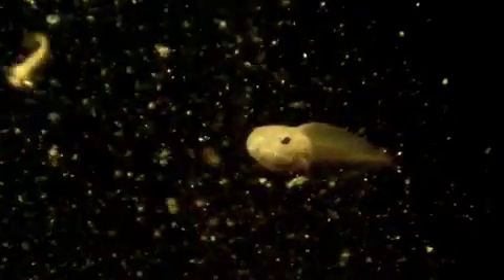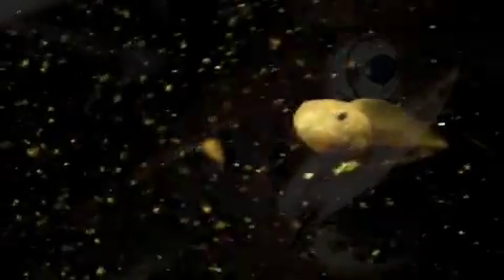Wood Frog Development WhaaaaT!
Watch the development of wood frog embryos until they hatch